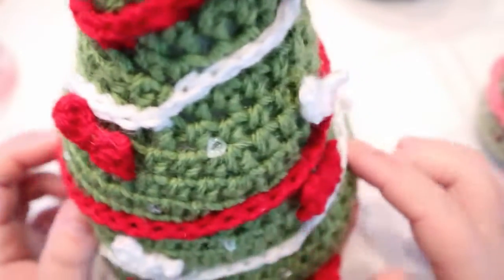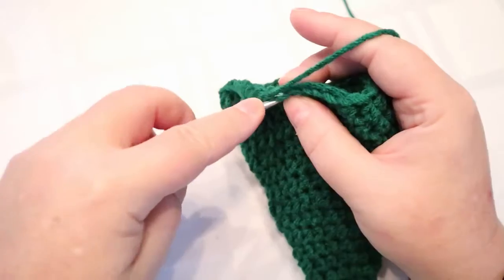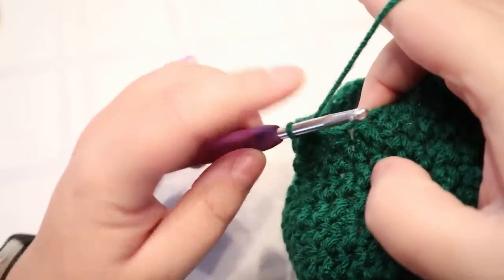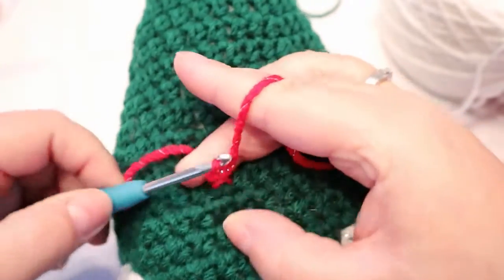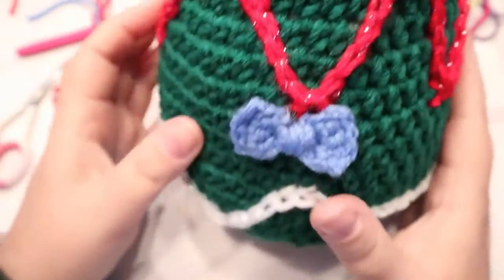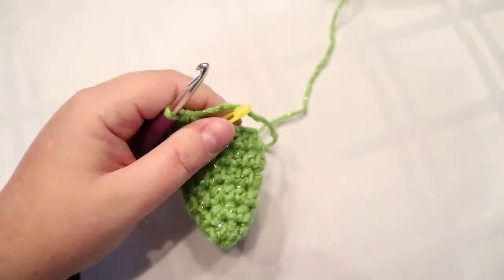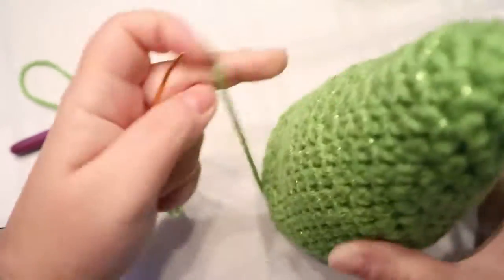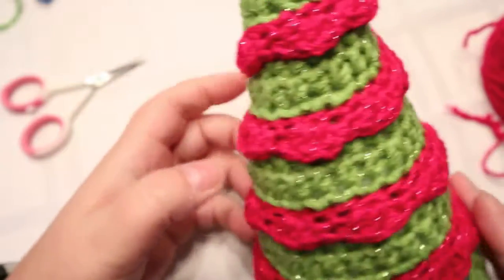Left Handed Christmas Trees